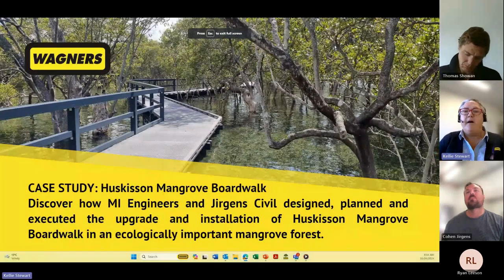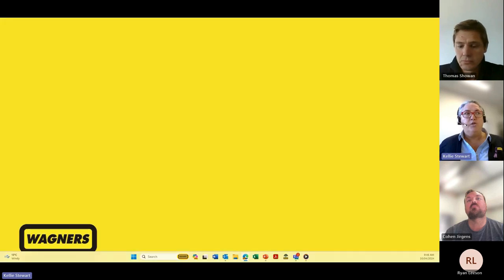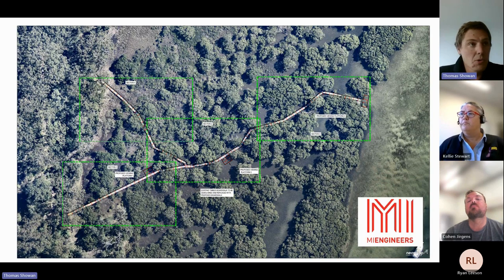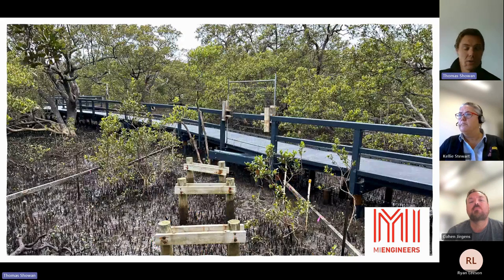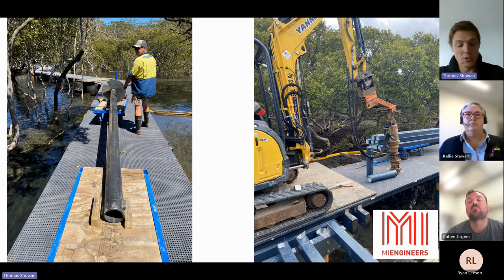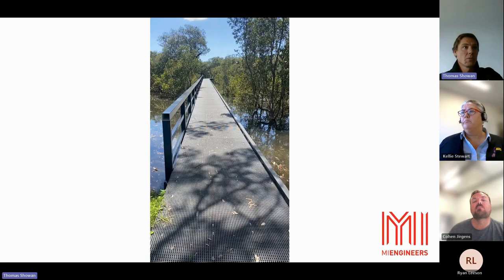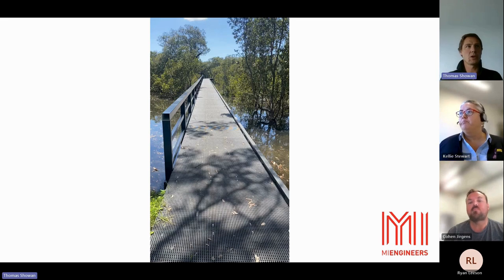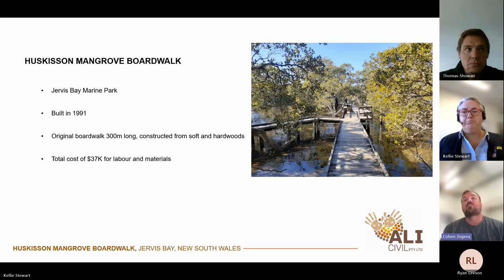Huskisson Mangrove Boardwalk Webinar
Upgrading an old timber boardwalk in an ecologically important mangrove forest that is home to several threatened species and feeds into an internationally recognised marine park is no mean feat!

Join Wagners CFT as we explore how MI Engineers and ALI Civil designed, planned and executed the upgraded installation of Huskisson Mangrove Boardwalk on Currambene Creek in Jervis Bay, NSW using Wagners Fibre Reinforced Polymer (FRP) profiles to achieve a safer, wider and more inclusive user experience while at the same time minimizing risk of environmental impact.

Guest speakers include Structural Engineer Thomas Showan from MI Engineers and Managing Director of ALI Civil, Cohen Jirgens; with the first 30-minutes dedicated to design and installation elements of the boardwalk followed by a 15-minute interactive Q&A session.

This webinar is a 'must watch' for asset owners, designers and contractors looking to construct sustainable community infrastructure projects in areas of high conservation value with reduced risk to the environment.

Currambene Creek estuary is an important feeding and roosting area for wading and migratory birds, such as the Australian bitterns and black-tailed godwit; meanwhile, Jervis Marine Park is a Biologically Important Area for the white-faced storm petrel and a popular international whale watching destination for southern right and humpback whales.